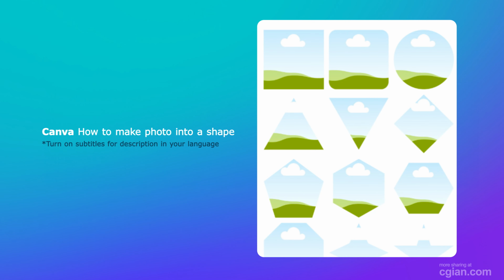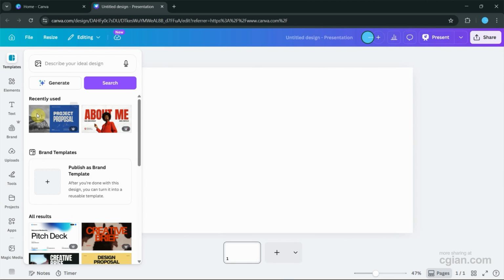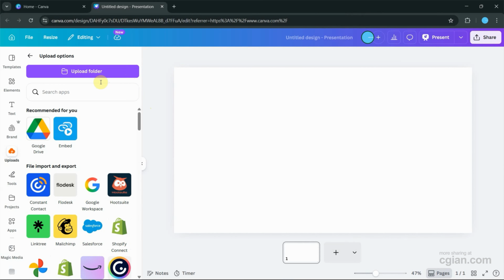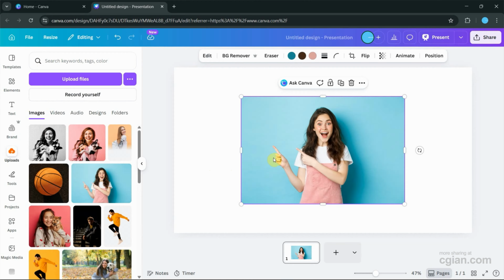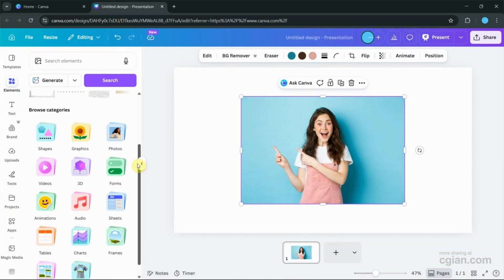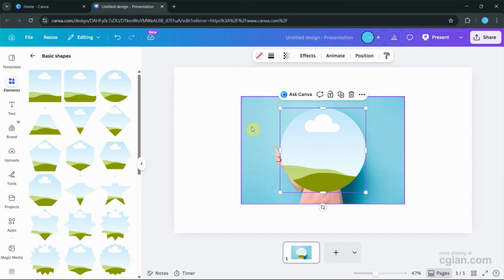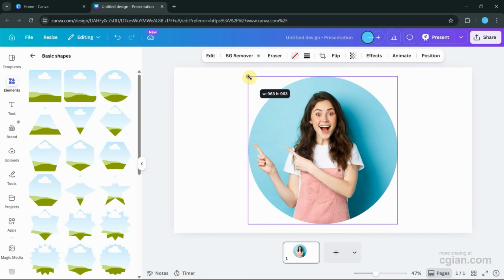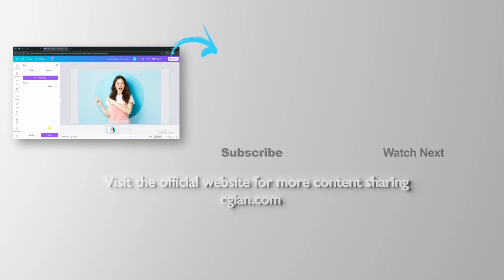Canva how to make a photo into a shape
Canva tips and tricks, tutorial video shows how to make a photo into a shape in Canva.  In this Canva tutorial, we will go through the steps to add photo, and add frame, therefore, we can a DD photo into a frame to make a photo into a shape. Steps are easy to follow for Canva beginners. Happy sharing and save it for later.

Timestamp
0:00 Intro - Canva how to make a photo into a shape
0:10 Create design page
0:23 Upload Photo into Canva
0:45 Add Frame
0:50 Choose Shape of Frame
1:02 Put Photo into Shape
1:14 Adjust Cropped Area